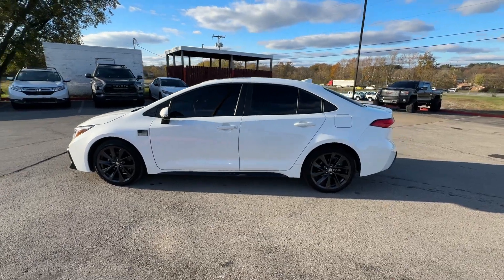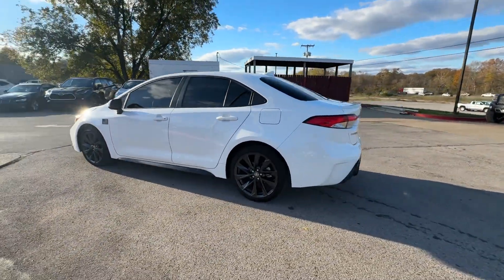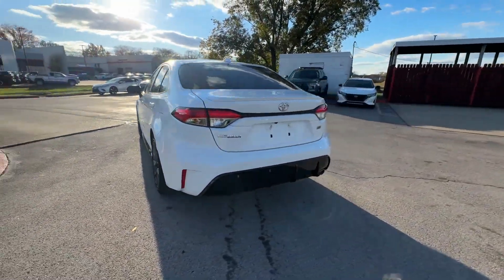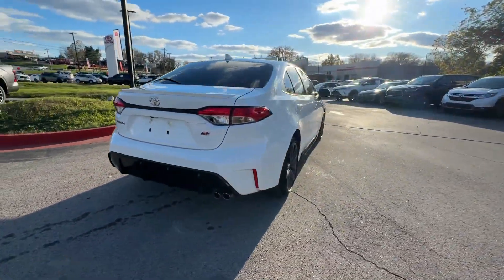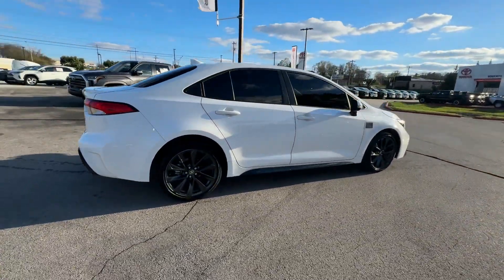Used 2024 Toyota Corolla SE Live Video Columbia, Nashville, Cool Springs, Murfreesboro, Franklin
2024 Toyota Corolla SE JTDP4MCE0R3521152 Video

This 2024 Toyota Corolla SE JTDP4MCE0R3521152 is full of phenomenal features such as: